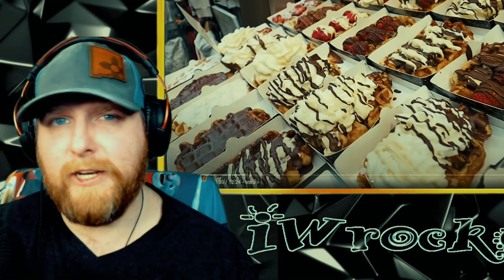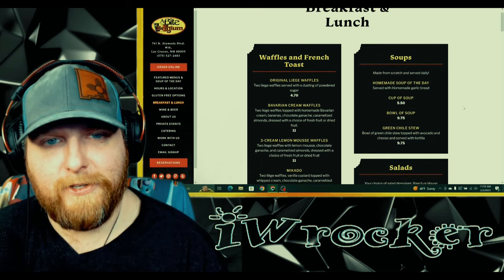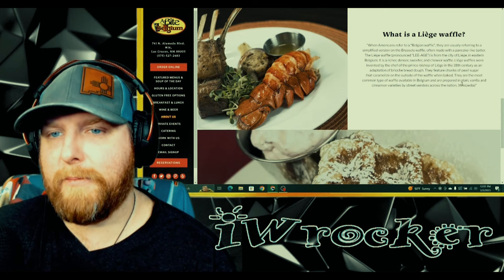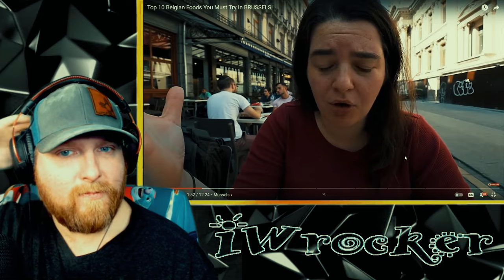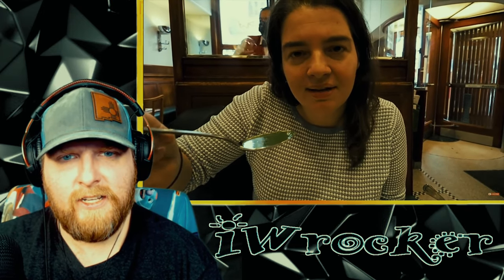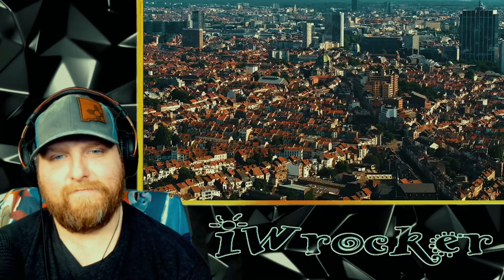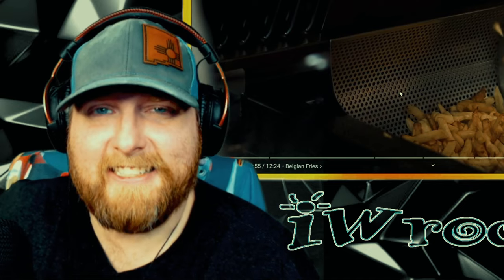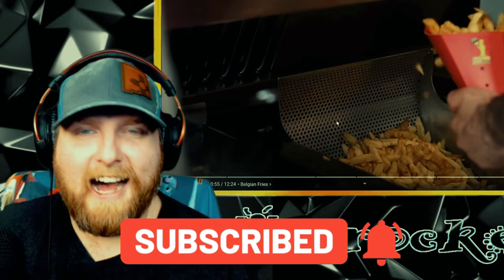American Reacts to the 10 Belgian Foods You MUST Try in Brussels